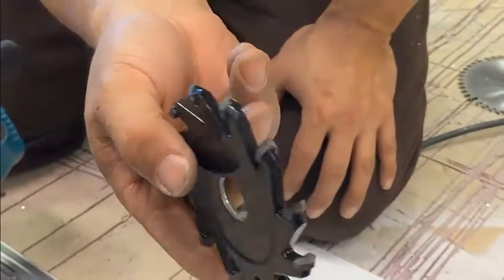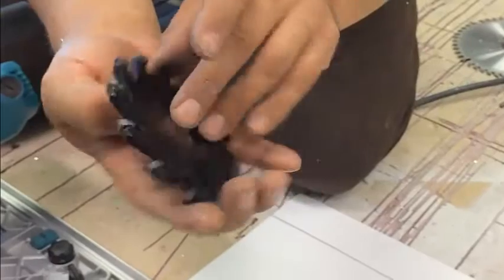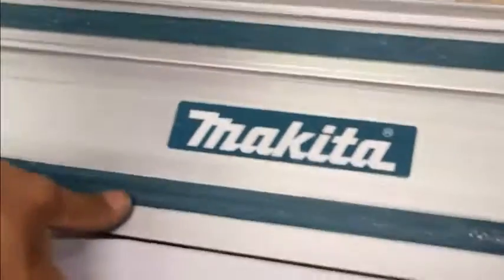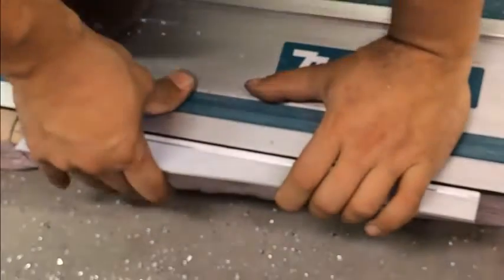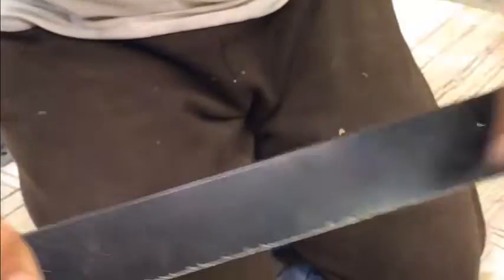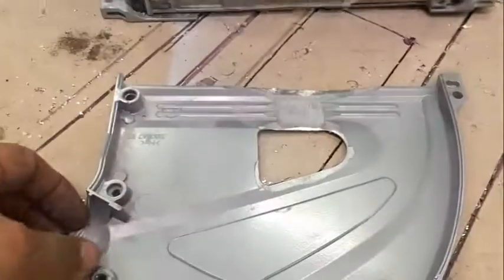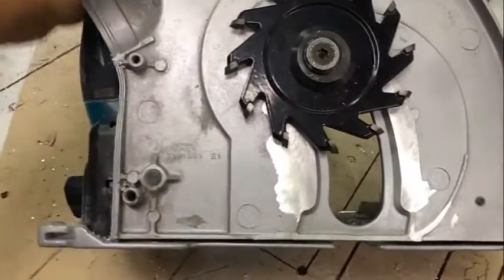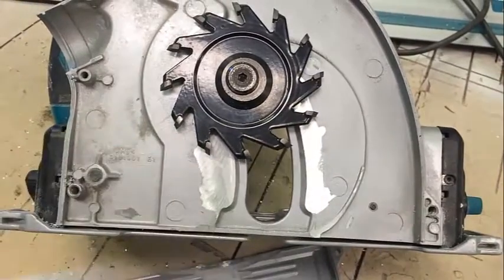acm blade track saw tutorial how to groove aluminum sheet metal by hand without a brake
Have you ever wanted to bend ACM panels but did not have a $1000 festool track saw? Now you can with an inexpensive $30 blade